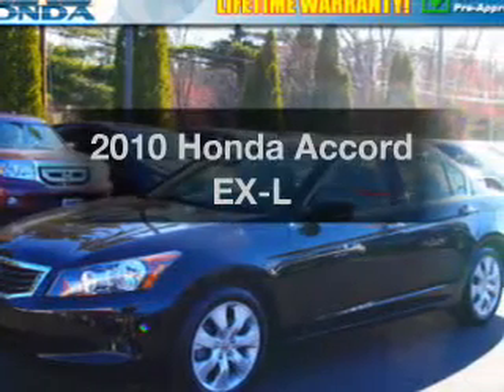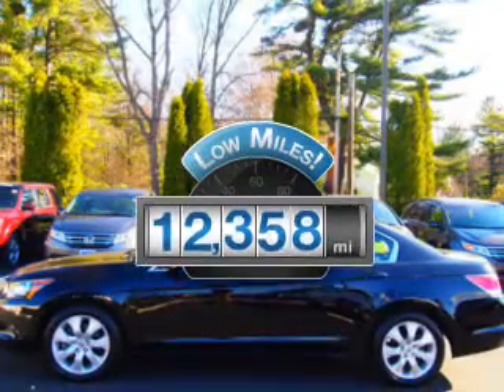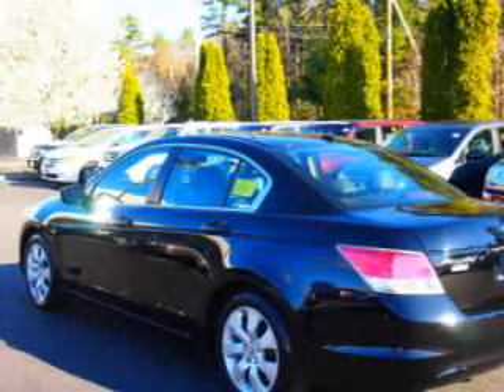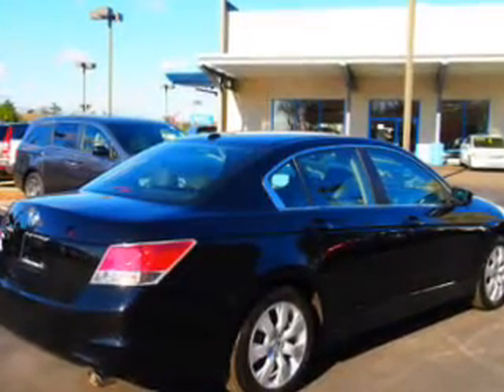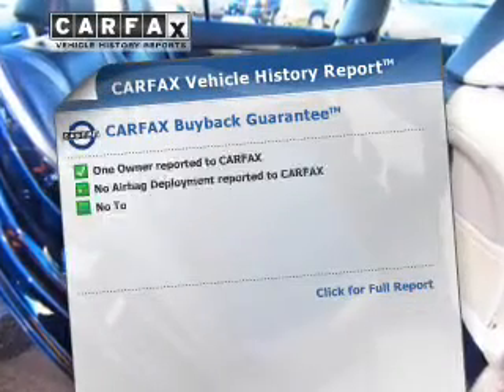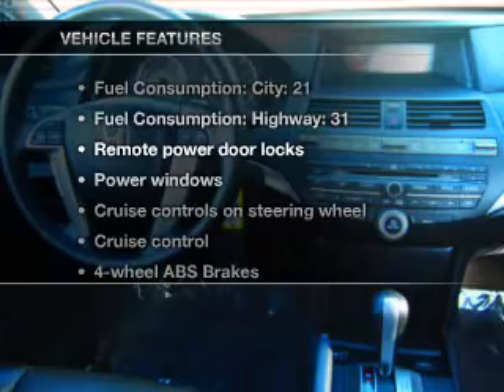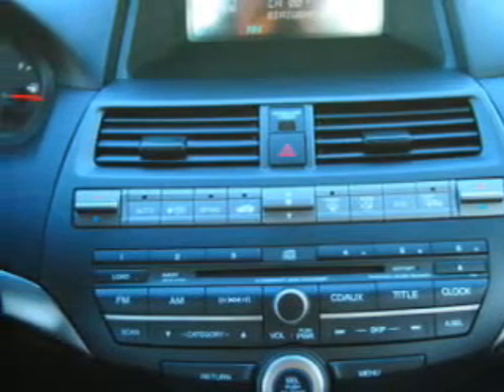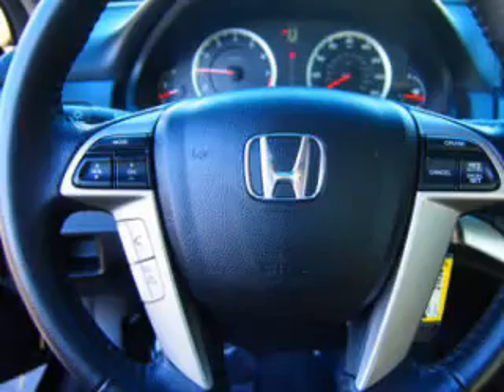2010 Honda Accord - Raynham MA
Year: 2010
Make: Honda
Model: Accord
Trim: EX-L
Engine: 2.4 liter inline 4 cylinder 16 valve MPFI DOHC
Transmission: 5-Speed Automatic
Color: Crystal Black Pearl
Mileage: 12358
Address:
1580 New State Hwy
Rt. 44